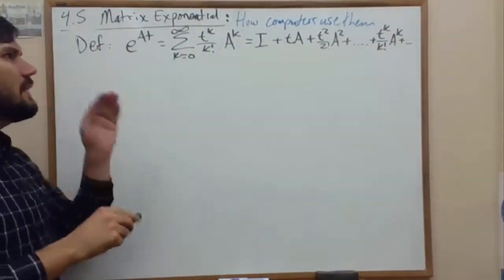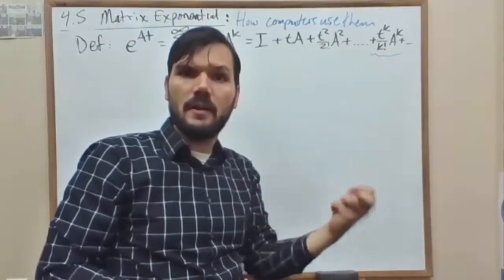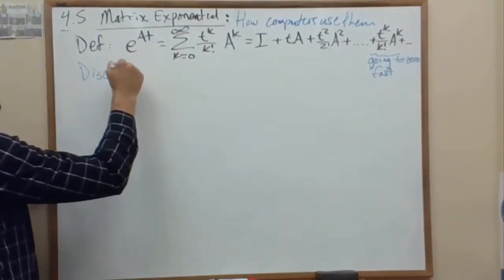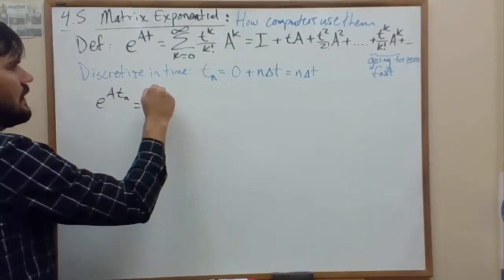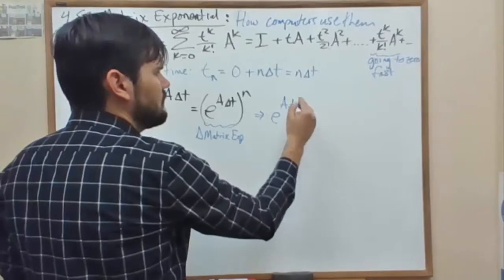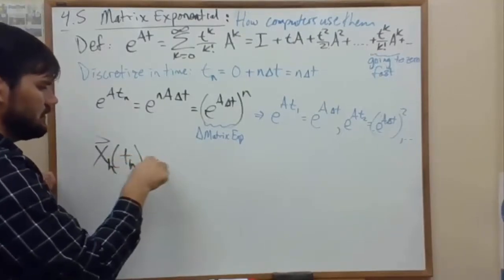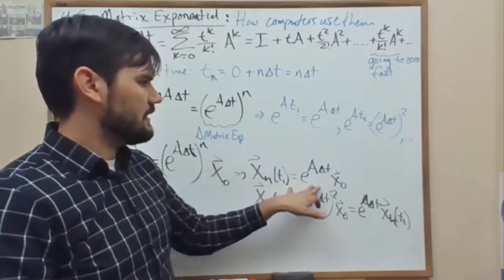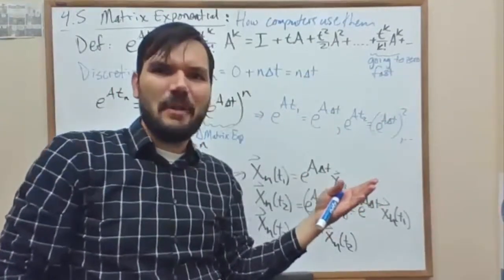4.5 Computer Usage of the Matrix Exponential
Learn how a computer would use the matrix exponential.

4.5 Matrix Exponential